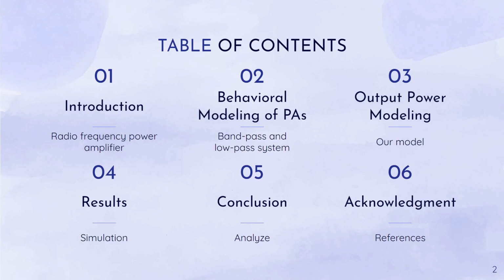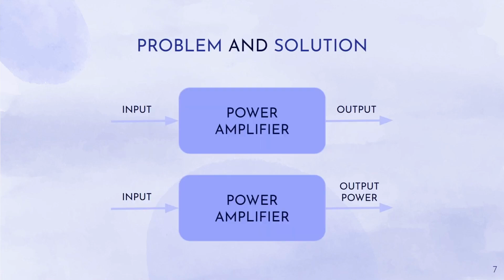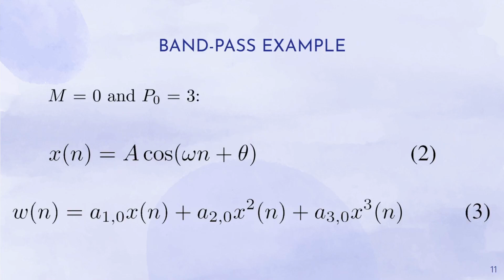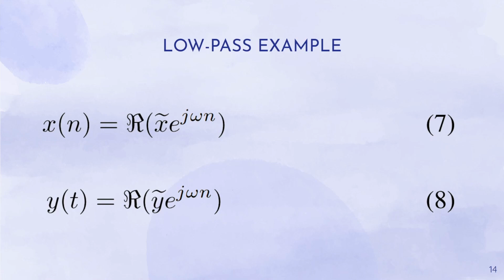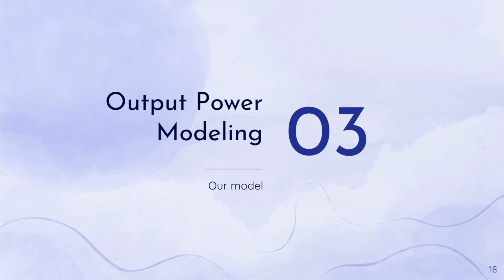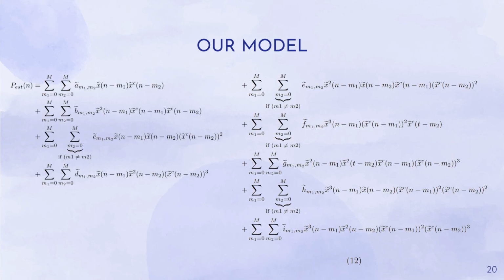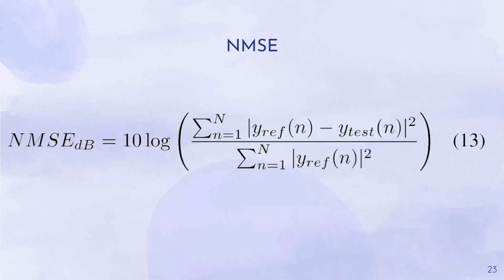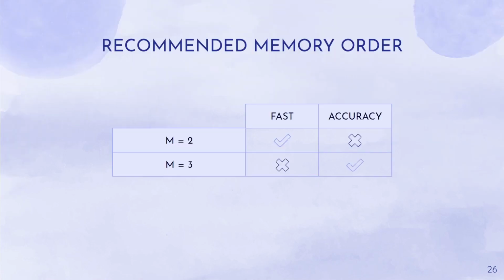Mathematical Modeling Of The Output Power In Power Amplifiers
Article published at 21st Microelectronics Students Forum.

Article:
(a)
at "VOLUME 21 – NÚMERO 1 – ANO 2021", then "Mathematical Modeling Of The Output Power In Power Amplifiers"

Abstract:
Mathematical models that describe the relationship between input and output of power amplifiers (PAs) are widely studied in the literature. Usually, the complex voltage value at the output is modeled as a non-linear function with memory of the complex voltage value at the input. The purpose of this paper is to model the output power as a non-linear function with memory of the complex voltage value at the input. One of the main points to be investigated in this work is the existence or not of a subset of terms of a given parity (even or odd) suitable for this modeling. In the theoretical study, two main forms of modeling were studied, first real model (band-pass system) and its generic version for complex numbers (low-pass system). Based on the study, it was concluded that low-pass shaping is considerably faster than band-pass and get the same result. Then we found our model equation, based on the memory polynomial (MP) and the formula of the power. After that, we performed simulations in the MATLAB. Simulating our model and comparing the predicted and wanted power, we achieved a normalized mean square error (NMSE) about -30 dB.

Chapters:
0:00 Introduction
1:35 Behavioral modeling of PAs
4:26 Output power modeling
5:53 Results
7:41 Conclusion
8:09 Acknowledgment